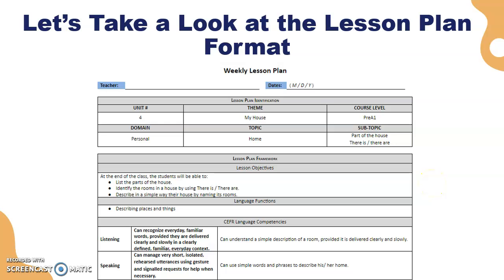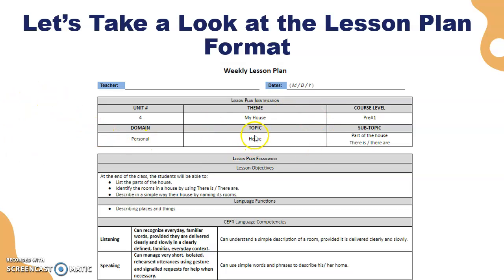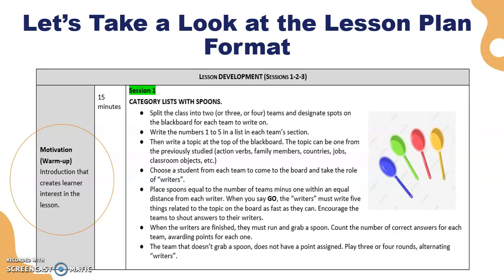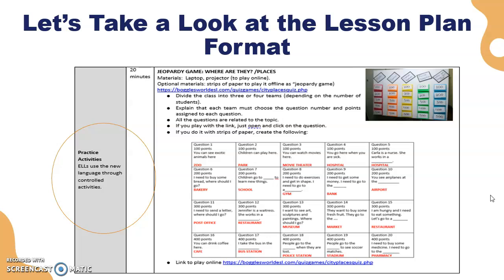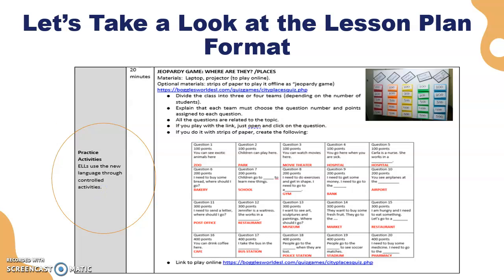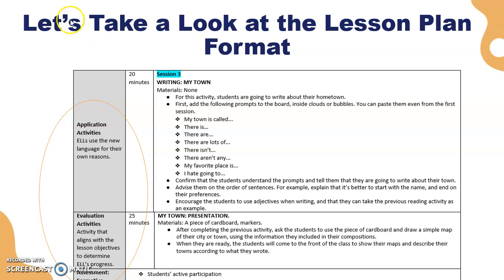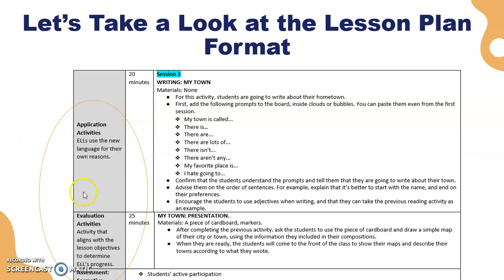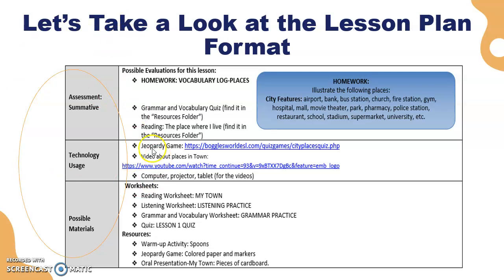2 Lesson Plan Template